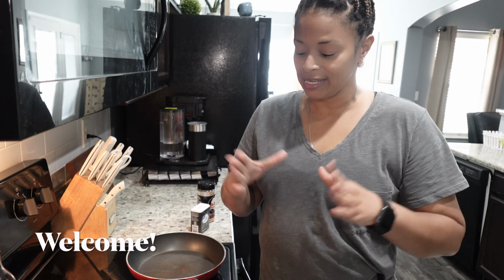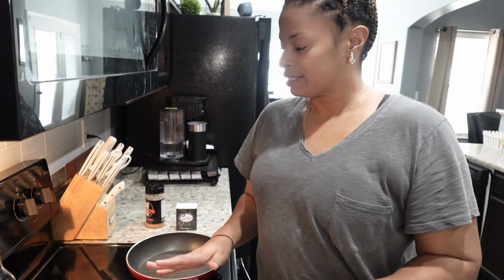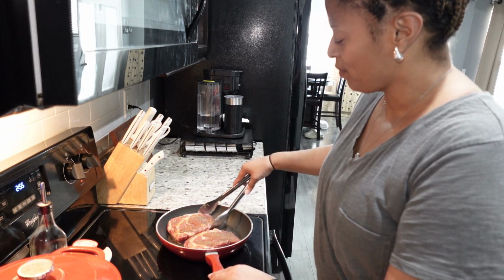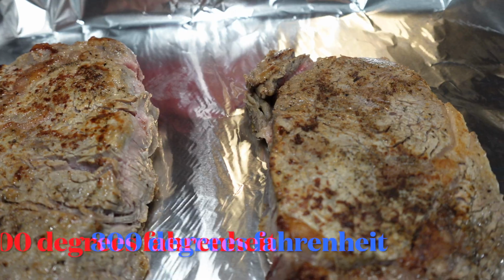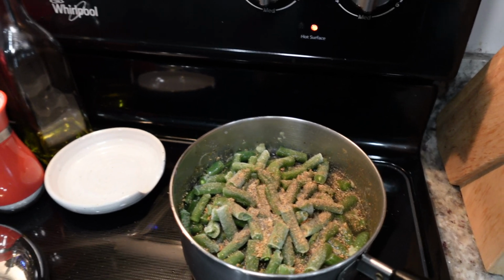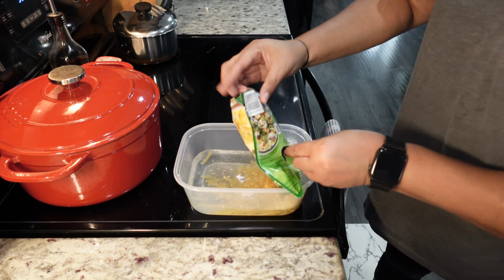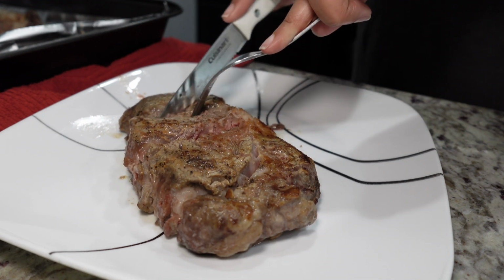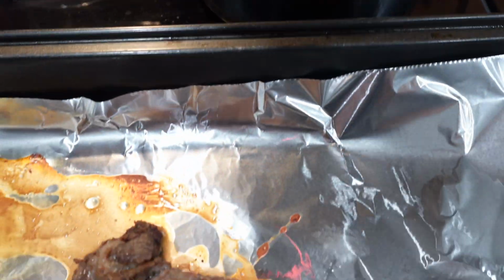This Pan-Seared Ribeye Will Ruin All Other Steaks for You | Savoring life's journey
Heyyy fren!

I know it has been a while since I posted a recipe, but I am back!  Today, I am making a delicious ribeye steak dinner for a celebratory upcoming Memorial Day weekend.  It was so good, ya'll! I would love to hear from you all!

INGREDIENTS:
Steak seasoning:
1 tsp Uncle Dave's Spices & Rub - BBQ seasoning flavor
1/2 tsp black pepper
1/2 tsp meat tenderizer
Optional: 1/2 tsp garlic powder and 1/2 tsp onion powder

Green beans:
1/2 black pepper
1/2 tsp Uncle Dave's Spices & Rub - BBQ seasoning flavor

For the last four years, this channel, "Savoring Life's Journey" (previously "This Southern Girl Cooks") has been a wonderful space where we’ve come together over our shared love for cooking — whether it’s healthy recipes, fun kitchen hacks, or tips to make meal prep easier. I’ve absolutely loved every second of it and am so thankful for all of your support.

But over time, I’ve realized that my own personal journey and interests have been evolving. After some deep reflection and feedback from many of you, I’ve decided it’s time for a rebrand to better reflect this growth. Moving forward, I’m going to be shifting the focus of this channel from just cooking (I will still share recipes!) to a more comprehensive lifestyle channel for those over 50! 🎉

Blessings & Love,